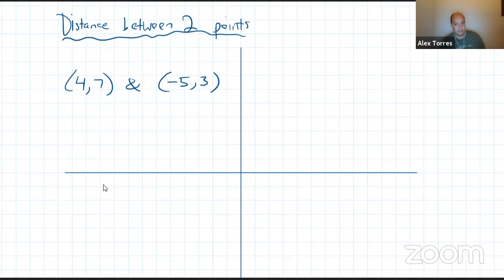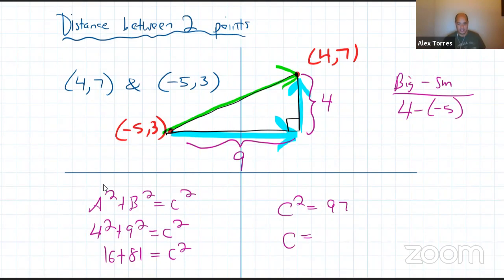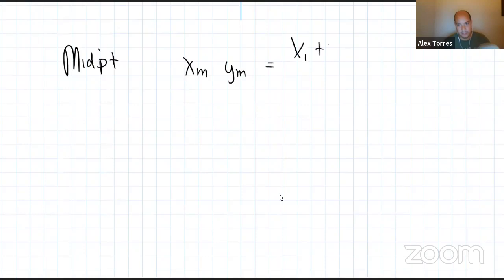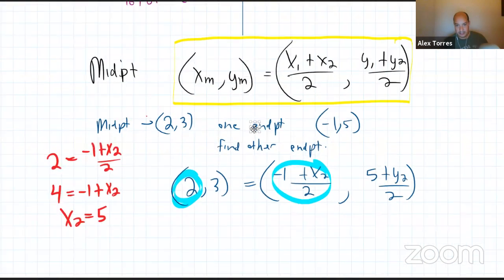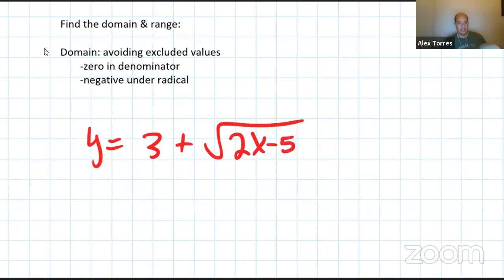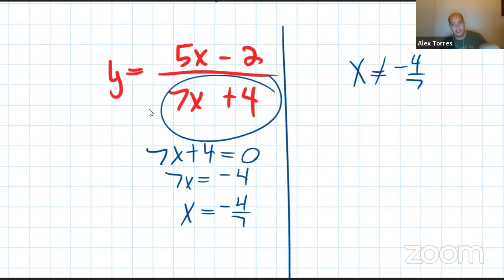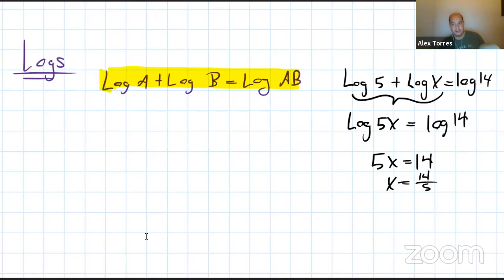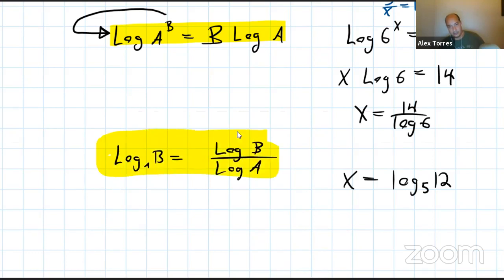ACT® Math Lesson- MUST-KNOW Formulas (Part 4)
Part 4 of "MUST-KNOW" ACT Math Formulas. If you're serious about getting a good score on this section, you must have these committed to memory and should be comfortable using them when required.

Gradeful is a test prep company founded by Yale graduates Alex Torres and Patrick Spano. With over a decade of experience, these test prep specialists have helped students achieve an average increase of 11 points per hour tutored on the SAT® and 1/3 of a composite point
on the ACT®.